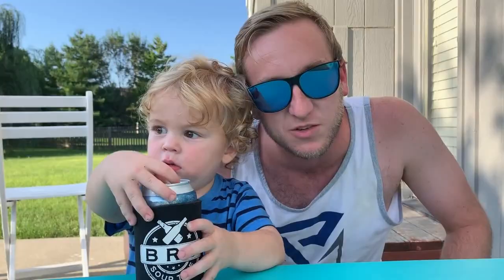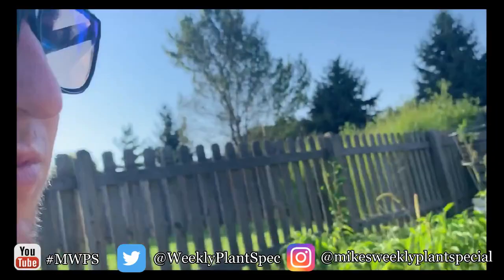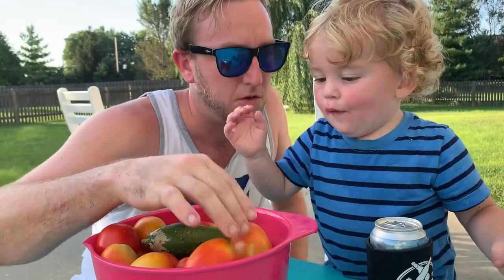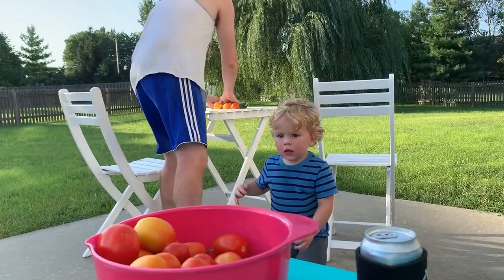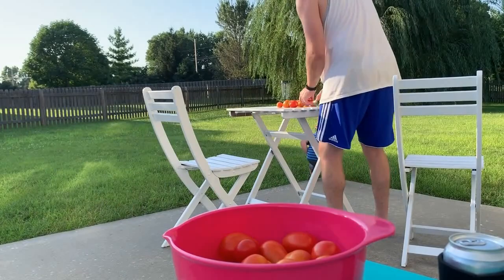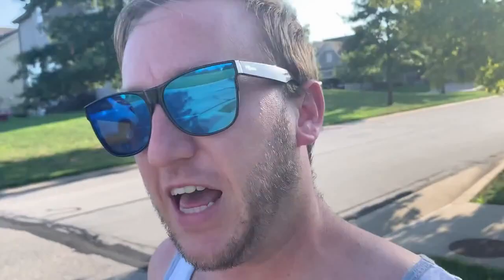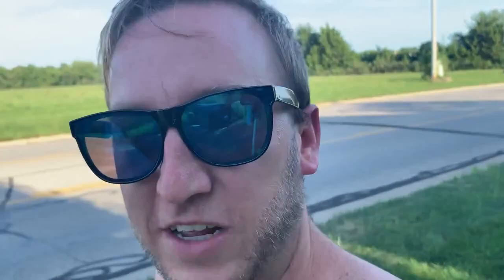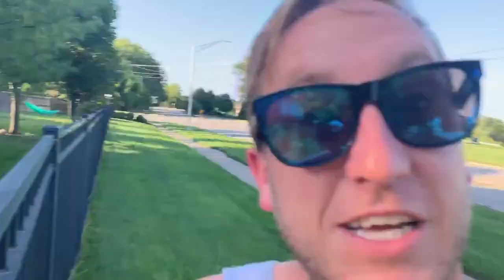Mike’s Weekly Plant Special mwps 08-20-19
This week on mikesweeklyplantspecial we have more plants. 🍆💦

Featuring:
-Jalapenos 101 (0:45 - 1:13)
-Tomato Sorting (1:30 - 2:40)
-Guest Garden Segment (2:43 - 3:47)